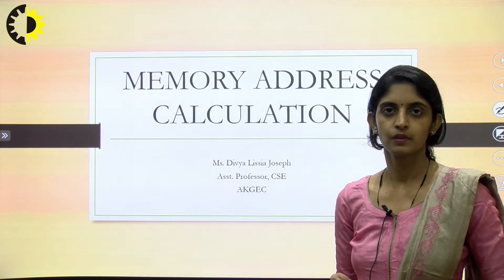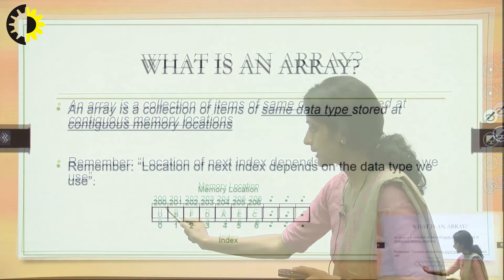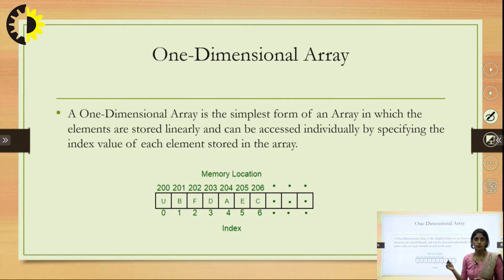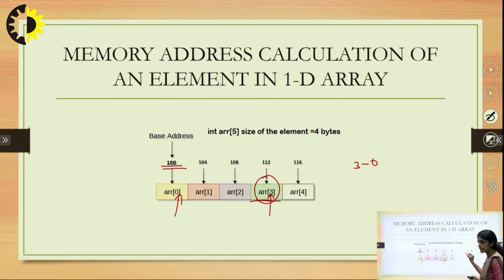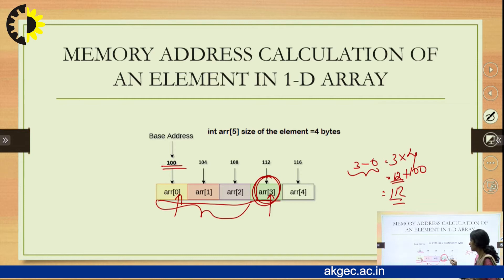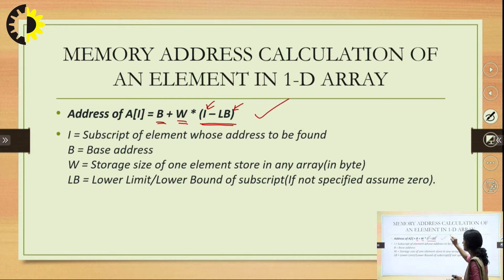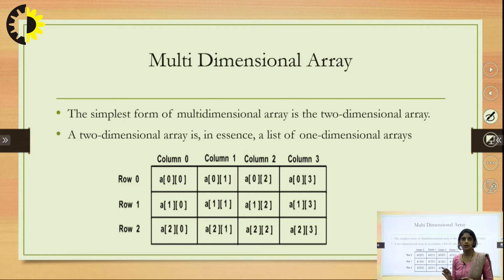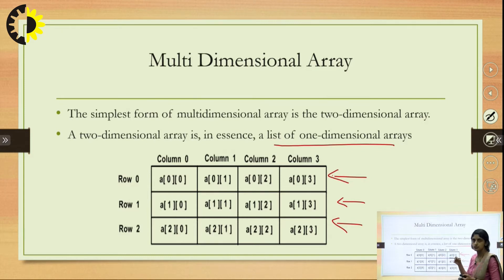''Memory Address Calculation'' Data Structure By Ms Divya Lissia Joseph, AKGEC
elements of I.D and N.D assay are scored in contiguous locations in system memory we Can find the address of any element into by applying certain memory address calculations formulas